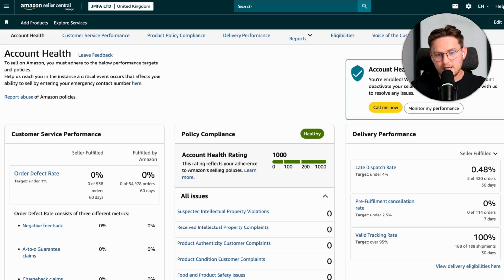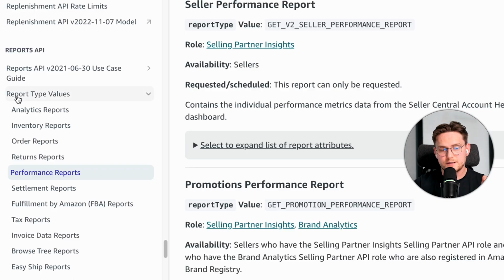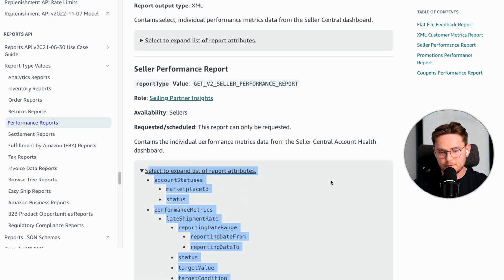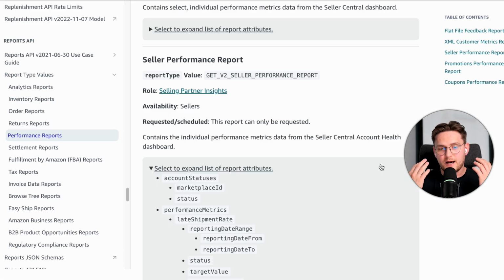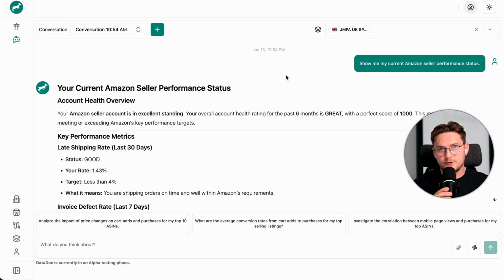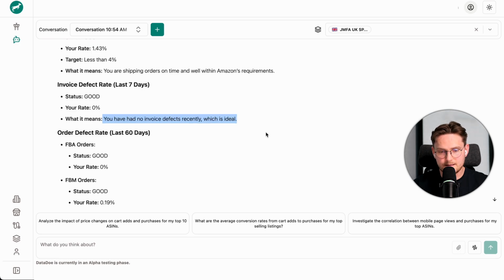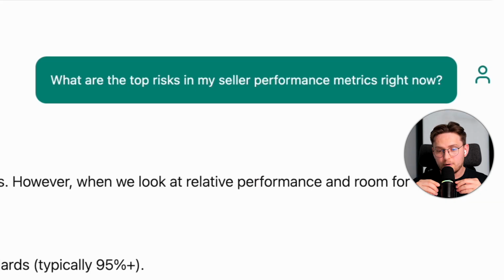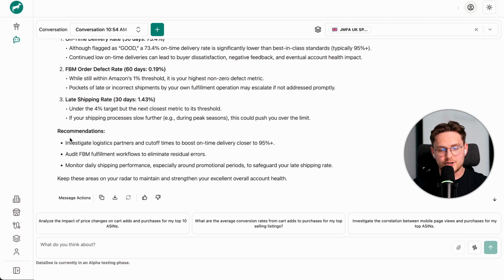How to get Amazon Seller Performance Report from Amazon SP-API (with AI)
In this video, we show how to monitor your Amazon seller account health using SP-API data - with no spreadsheets, no Seller Central dashboards, and no guessing.

This tutorial uses the GET_V2_SELLER_PERFORMANCE_REPORT, refined into a daily dataset inside DataDoe.
You’ll learn:
- Which metrics Amazon tracks to evaluate your account
- How to detect performance risks early (tracking rate, cancellation rate, return dissatisfaction, and more)
- Prompts you can run to instantly audit your account health
- How brands and agencies use this to prevent suspensions and protect revenue

If you're FBM, hybrid, or managing multiple accounts - this one is essential.

We're building DataDoe in public and want your feedback.

Time Stamps:
0:00 - Intro to a video about Amazon Seller Performance Report from Amazon SP-API
0:30 - Amazon Seller Central Account Health
1:06 - SP-API Seller Performance Report
1:53 - Amazon SP-API Report with Python
2:23 - SP-API Course by Deltologic
2:47 - ChatGPT prompts for Amazon Sellers
3:24 - How to use DataDoe to get Amazon Reports from SP-API
4:39 - Amazon Health Account Data in DataDoe AI
5:46 - Outro